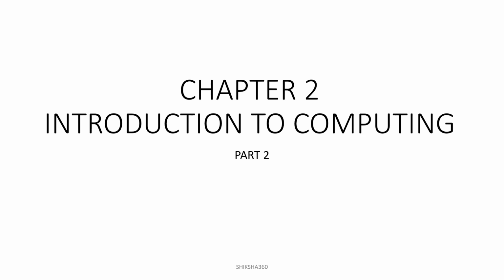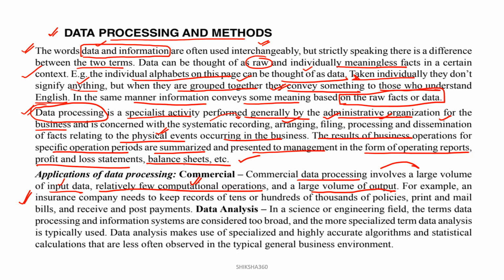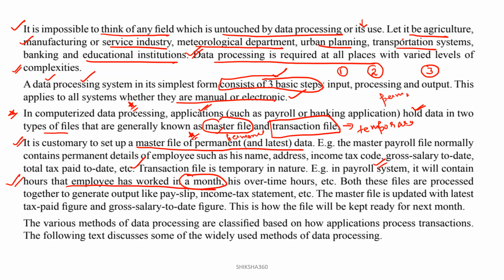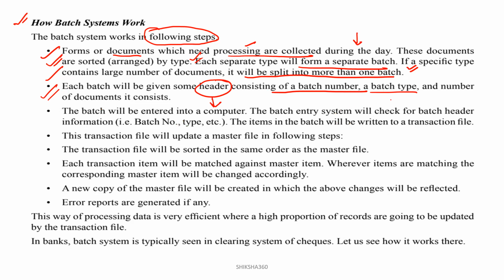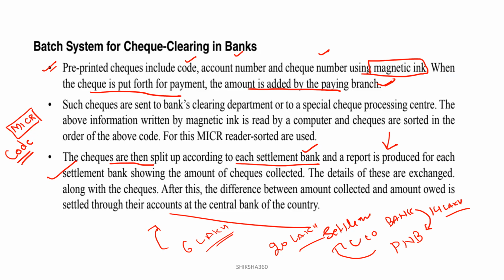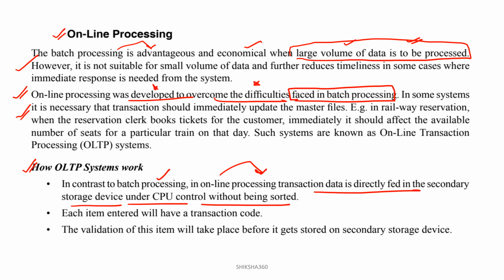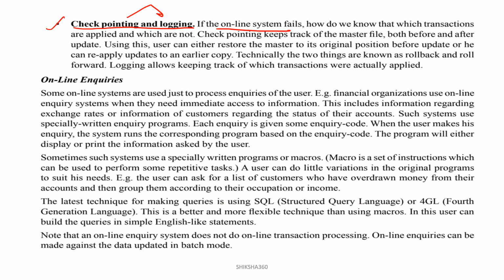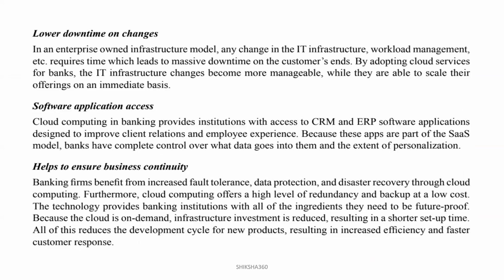CHAPTER 2 PART 2 || INTRODUCTION TO COMPUTING || ELECTIVE IT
In this session we discuss regarding the Data Analysis , Data Processing , OLTP.